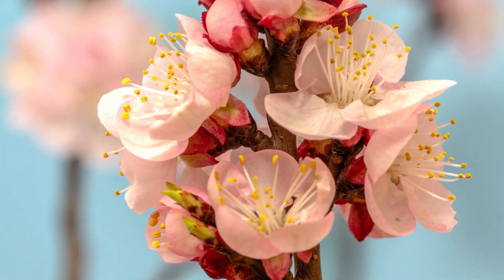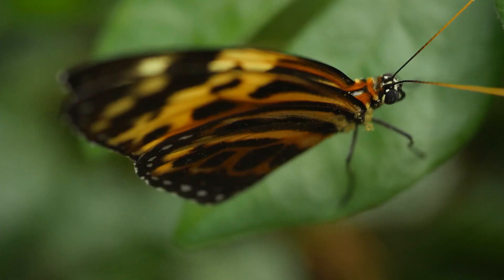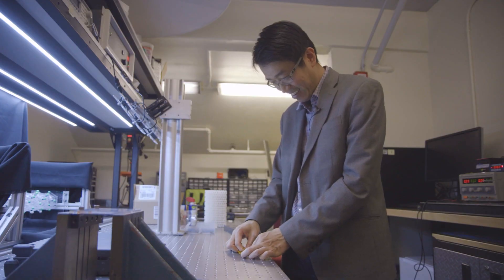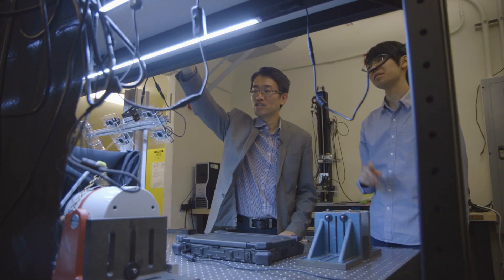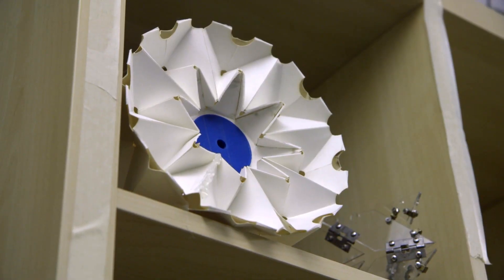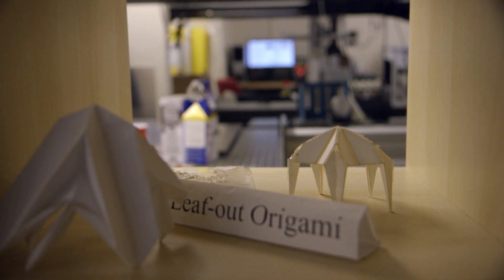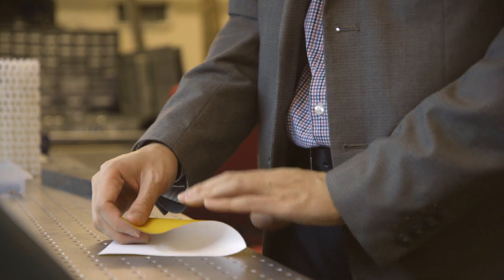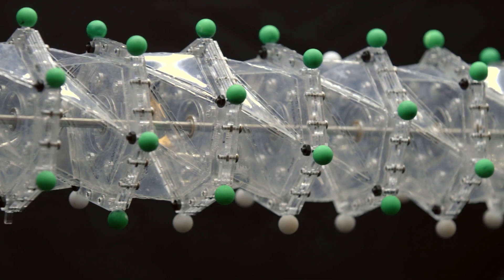In Origami, Science Unfolds | Human Elements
An aerospace engineering professor uses origami to inspire effective design.